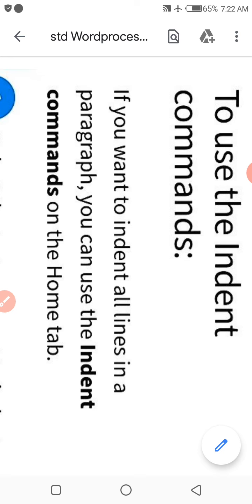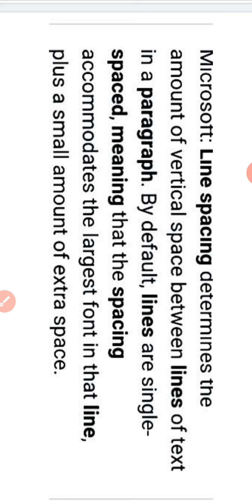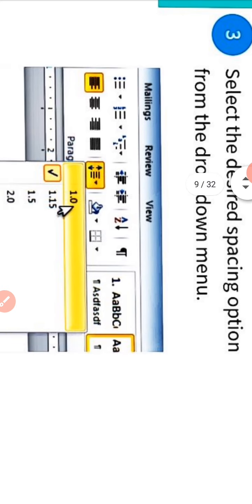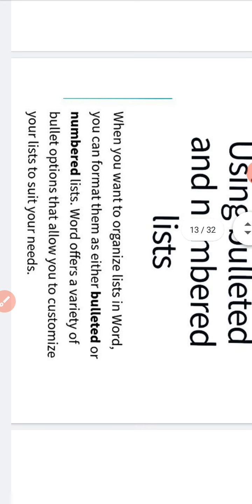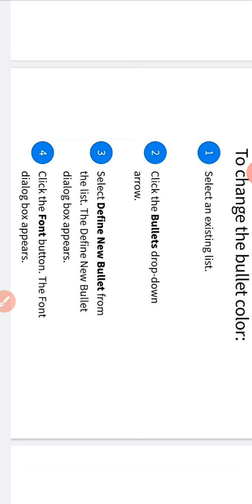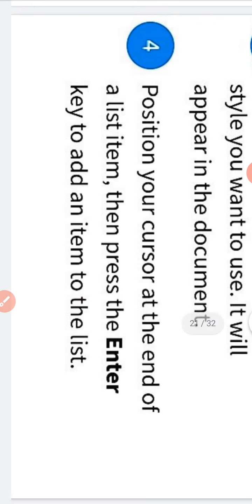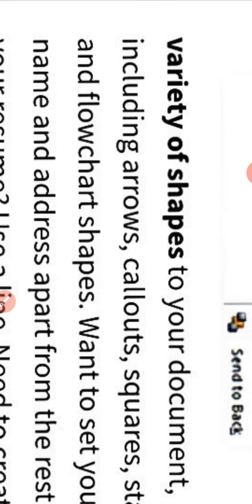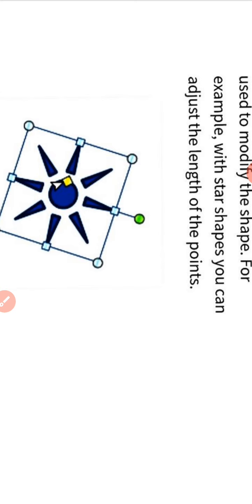Word processor part2 15.7.20